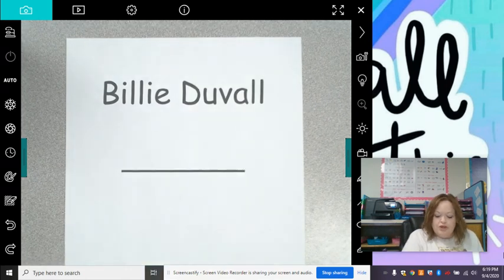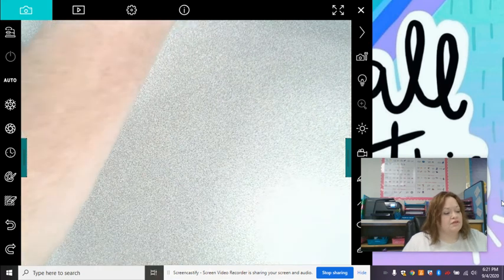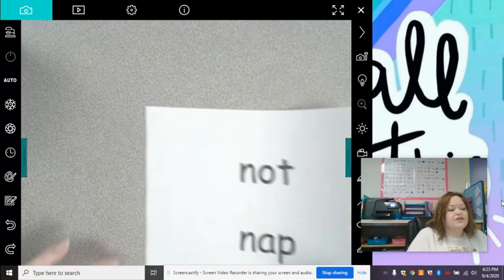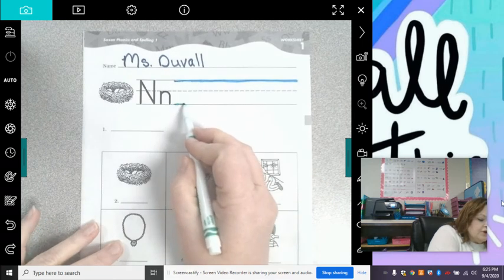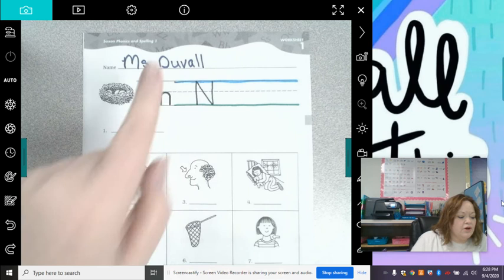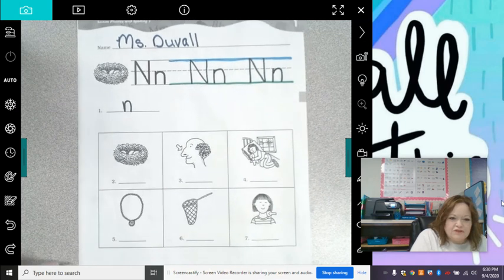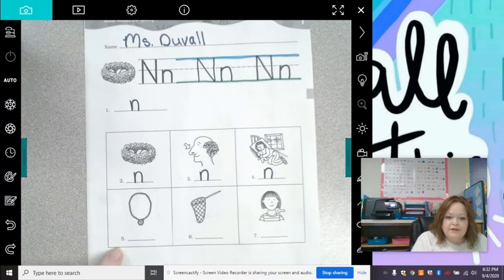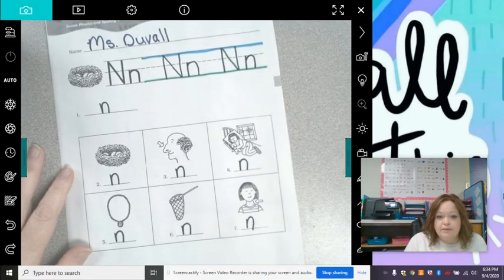Saxon Phonics ~ Letter N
Saxon Lesson for September 8, 2020